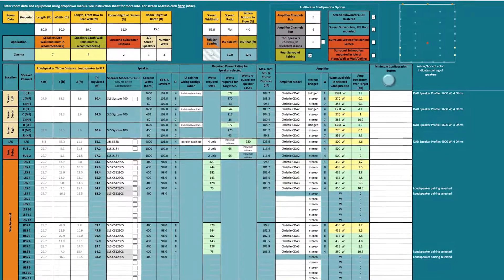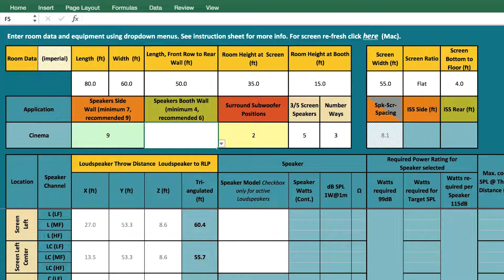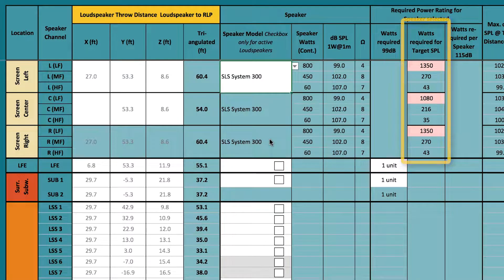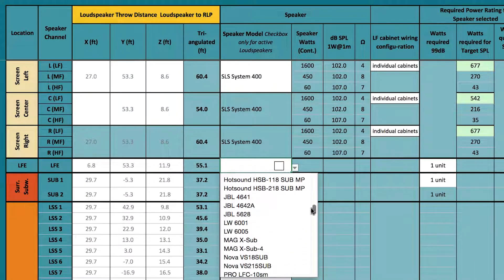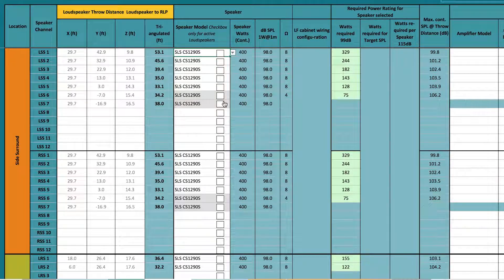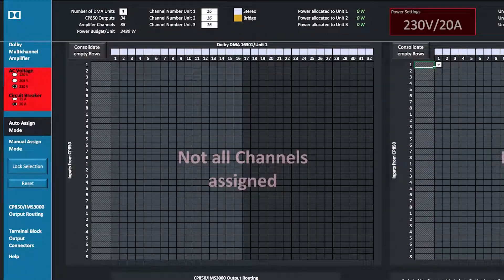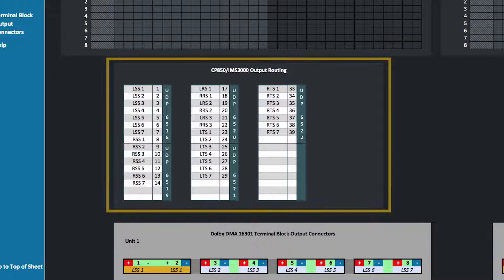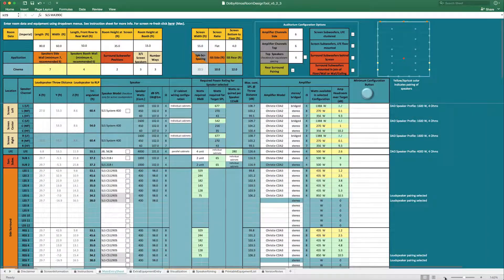Dolby Audio Room Design Tool (DARDT)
Overview of how to use the Dolby Audio Design Tool.